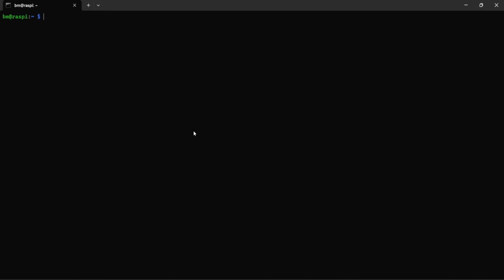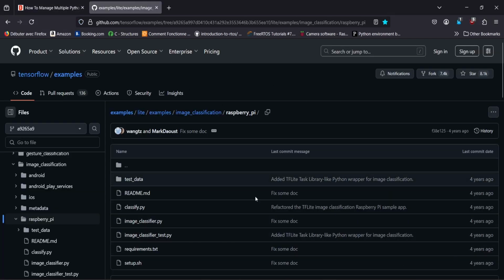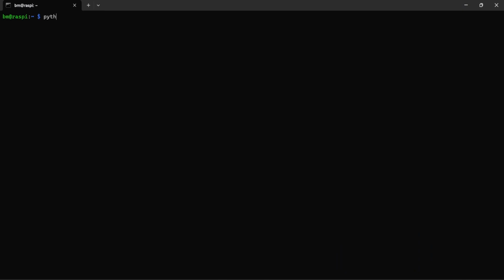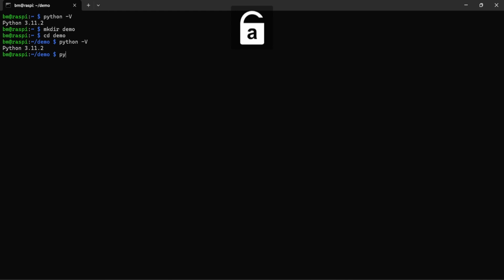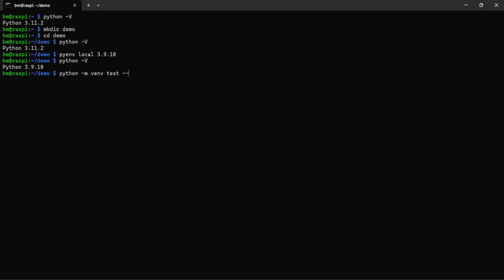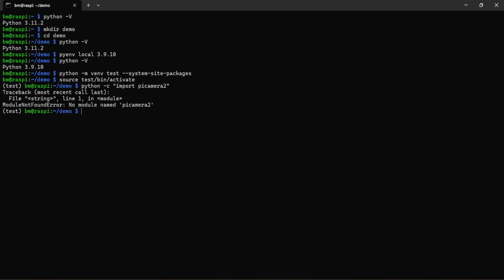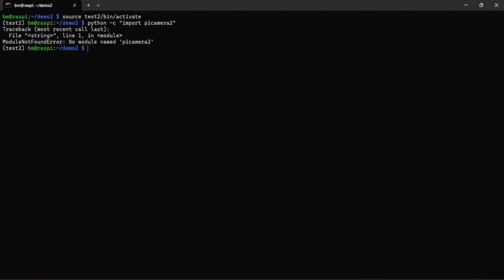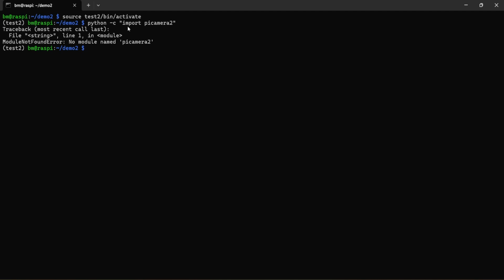Virtual Environment - Picamera2 - Bookworm 64 bits